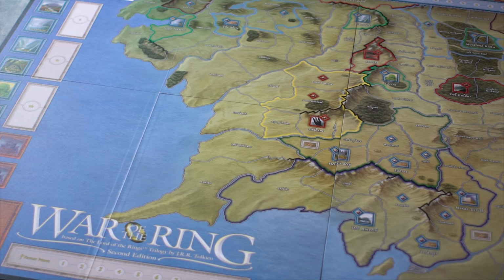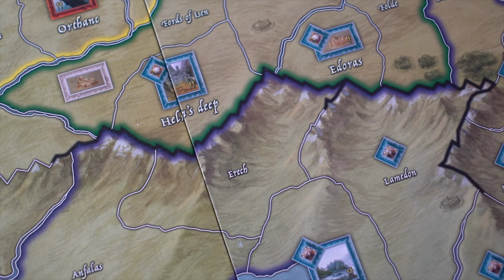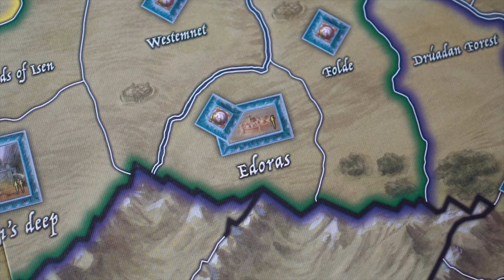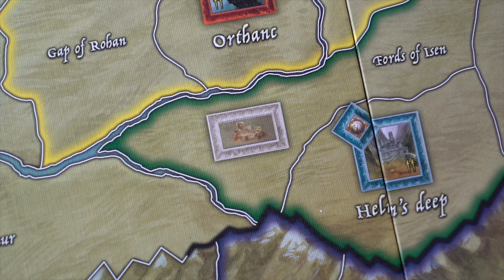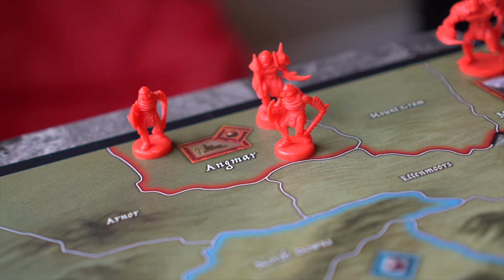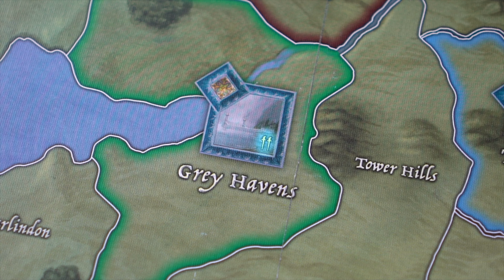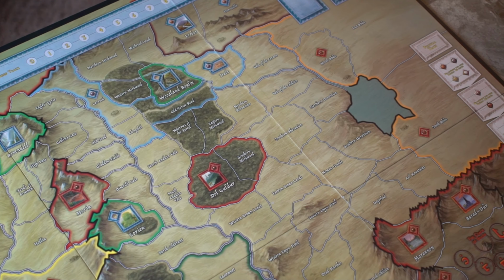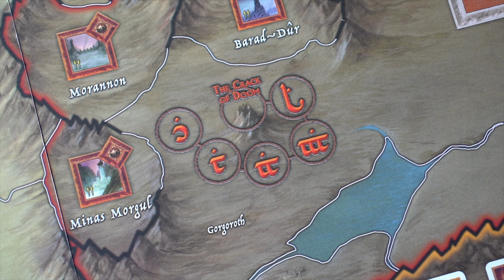War of the Ring | How to Play | The Map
In this video, we'll be going over how to play War of the Ring, detailing the areas and regions that are found on the Map, as well as the boxes surrounding the game play area.